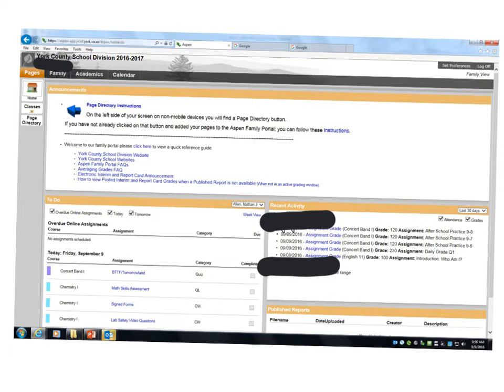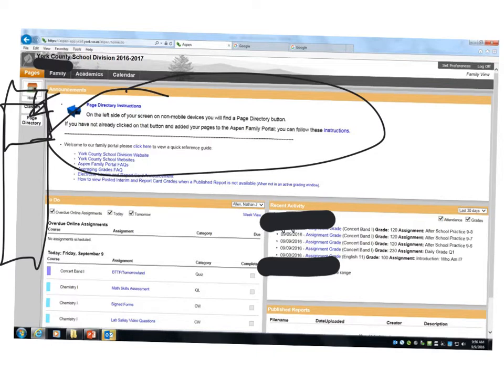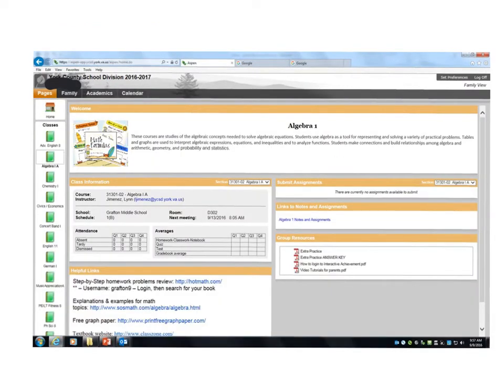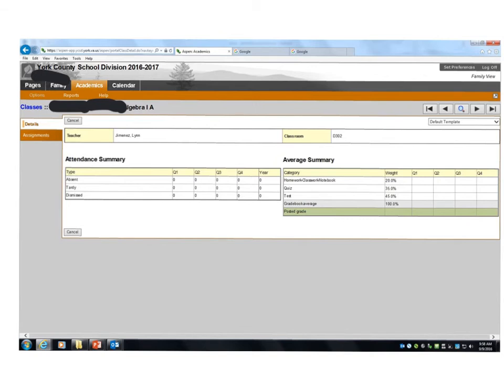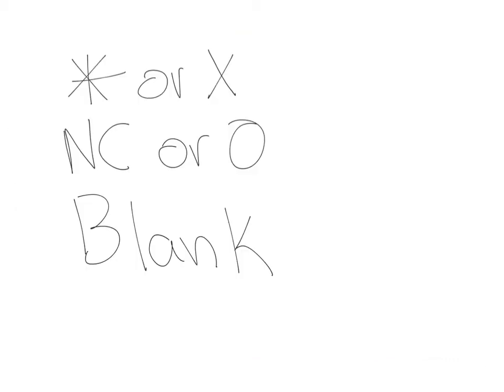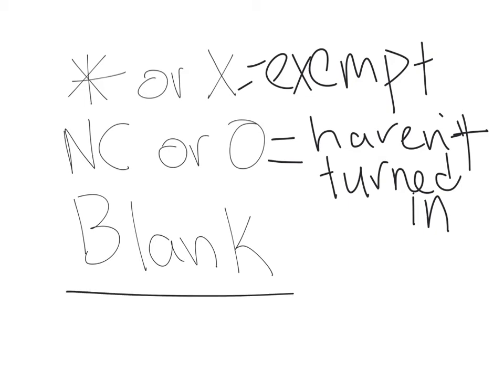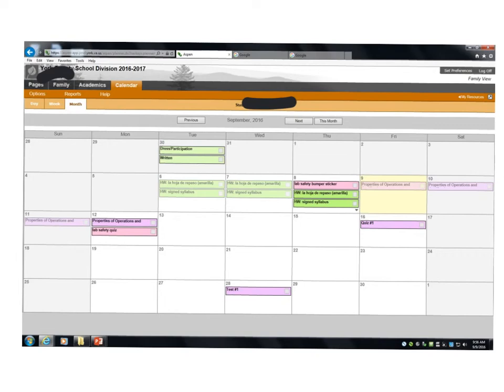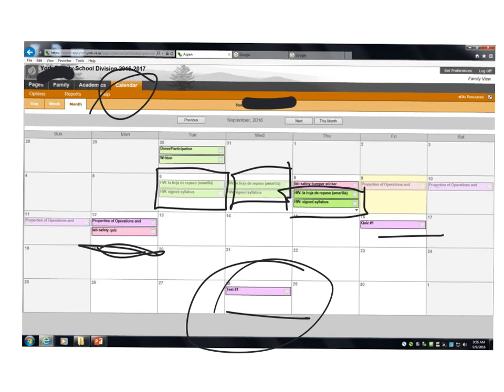Video Two: How To Use YCSD Aspen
This video explains how to navigate Aspen, our online grade portal. It also goes through some of the reasons why teachers use pages differently.